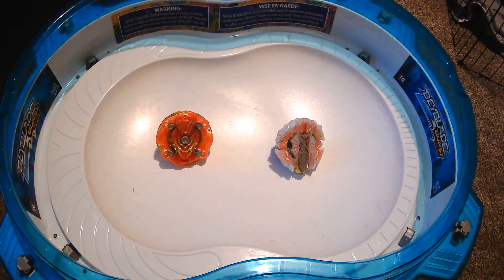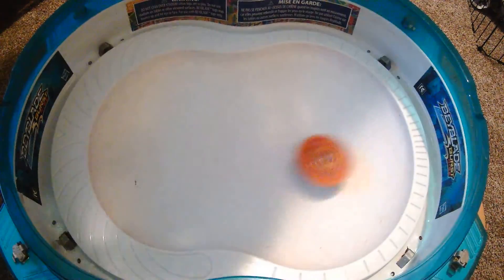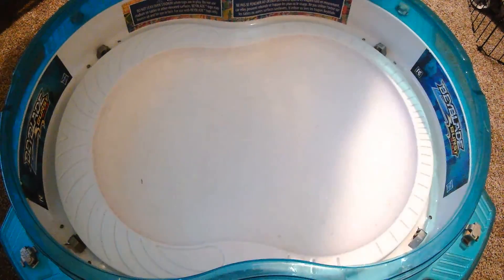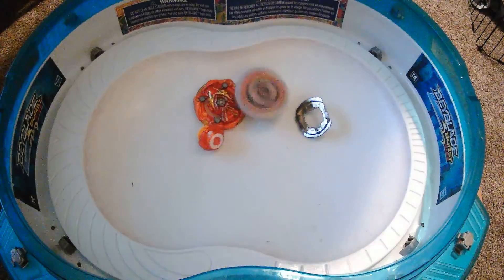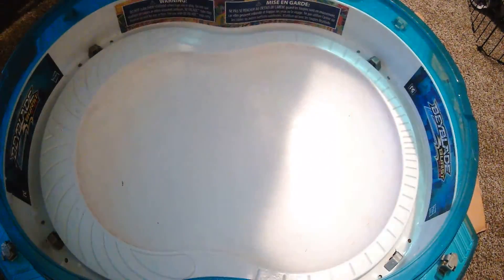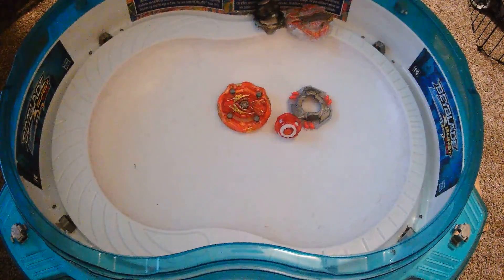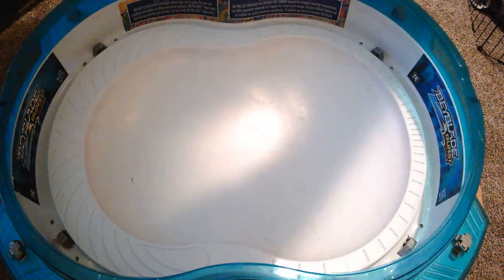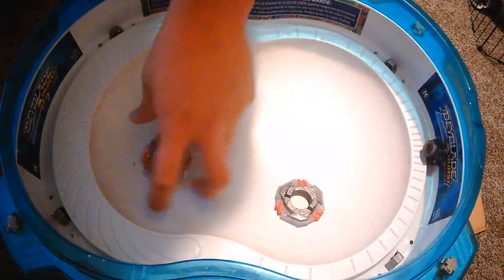Cozmo Valkyrie vs Buster Xcalibur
If you want to see some epic battles between these two Beyblades then will not want to miss this epic battle.